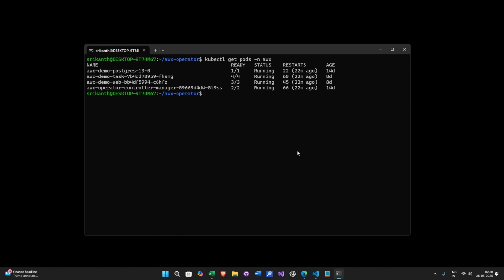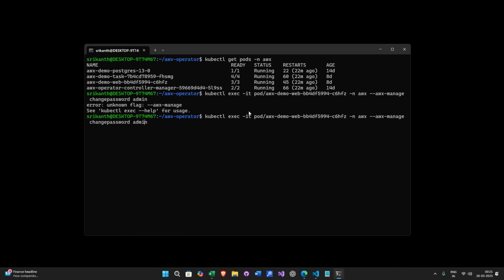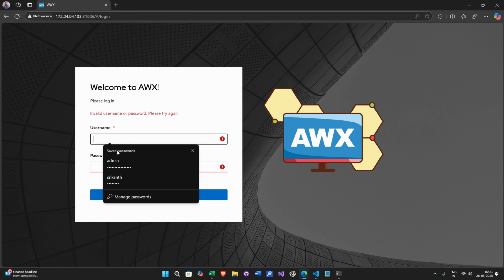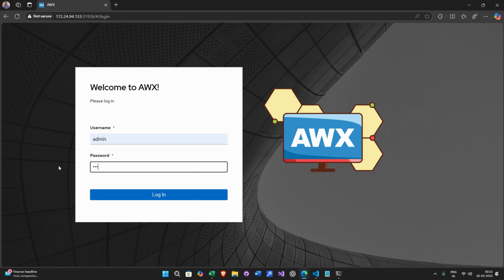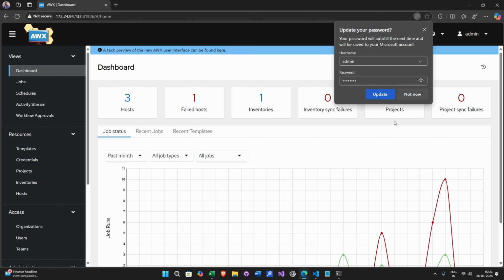Admin Locked Out? Change Admin Credentials in AWX - Ansible Tower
If you're unable to access your AWX admin account or need to update your credentials for security reasons, this guide explains the steps to change the admin password. Learn how to use the awx-manage changepassword command within AWX, update Kubernetes secrets when needed, and work with the AWX Operator’s custom resource for seamless credential management in containerized environments.